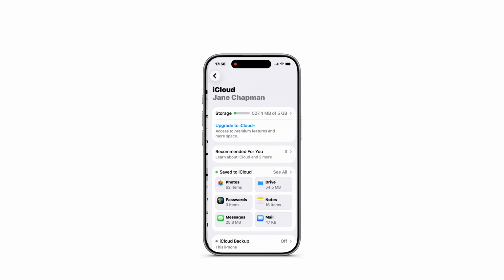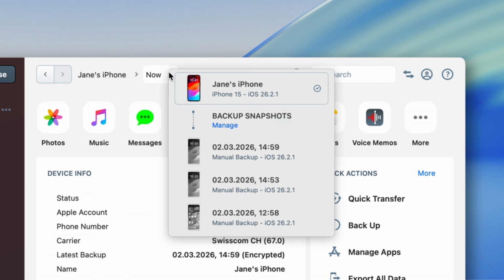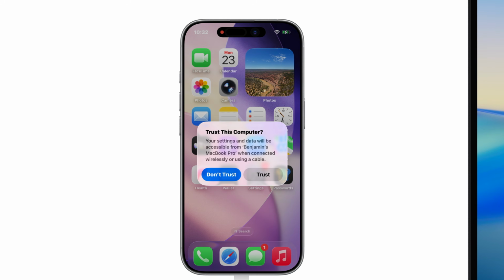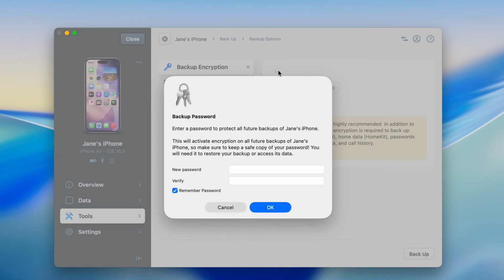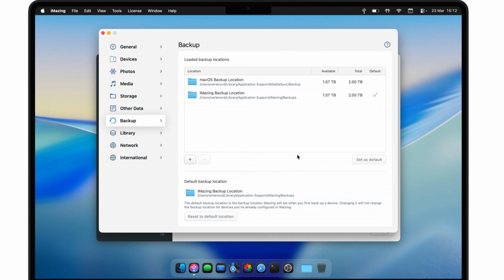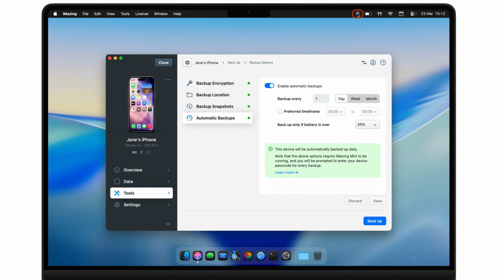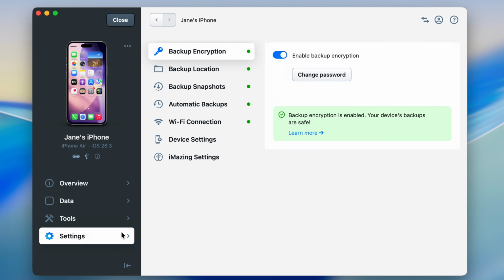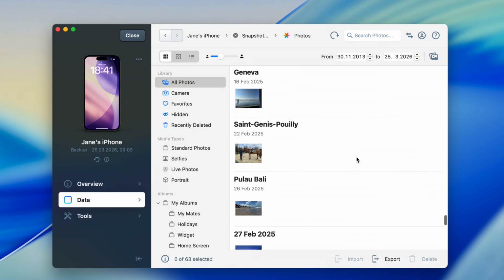Backup iPhone, iPad to your Mac or PC computer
Backup an iPhone, iPad, or iPod touch to your Mac or PC computer

iMazing backs up your iPhone or iPad to your computer, an external drive, or any network storage with full encryption and a complete snapshot history.
No iCloud subscription required.

In this tutorial:
✓ How to run your first backup with iMazing
✓ Backup encryption, location & scheduling options
✓ Snapshot history, just like Time Machine for your iPhone